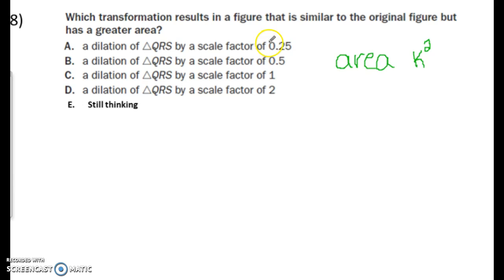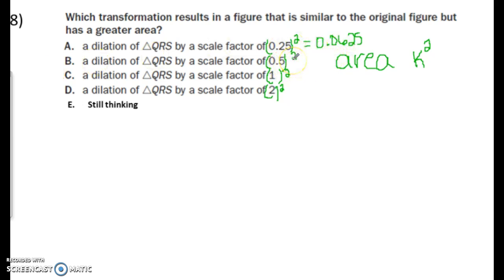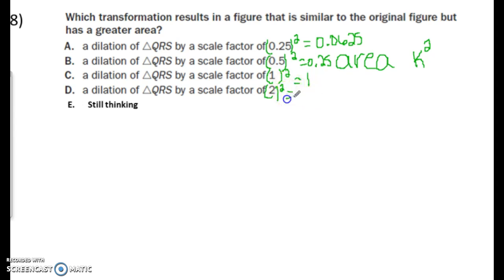EOC review 8